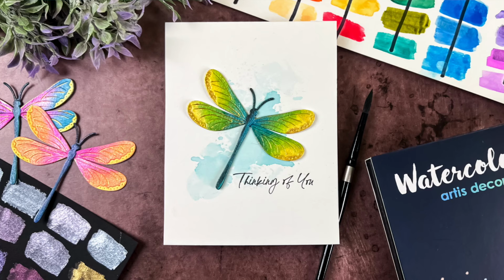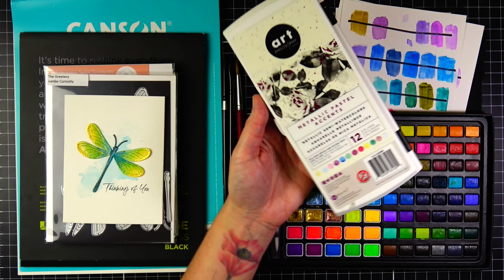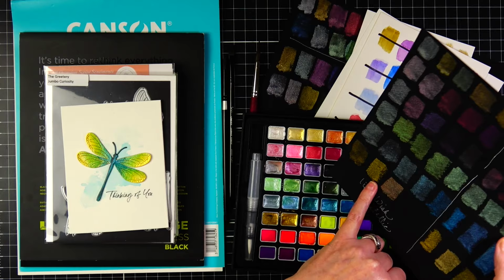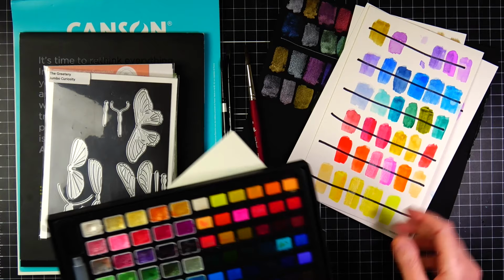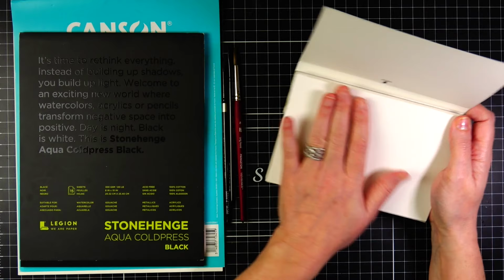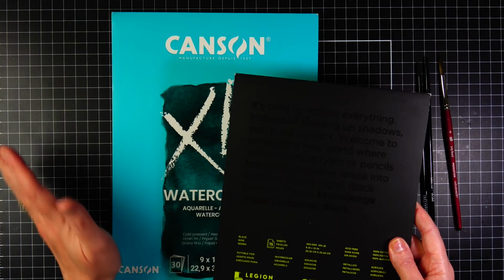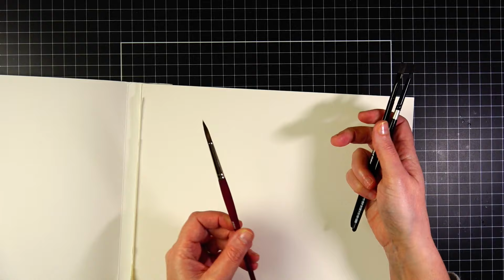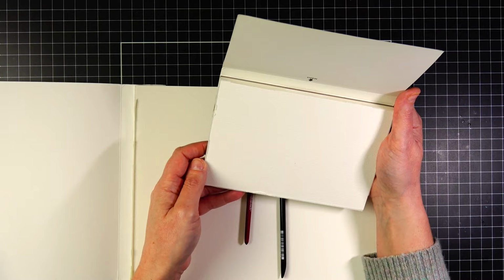NEW Lightwish Watercolors | Swatches & The Greetery Dragonfly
I'm doing a quick review of a new watercolor palette I received last month. Once I'm done talking, I'll be swatching and watercoloring The Greetery's Jumbo Curiosity Dragonfly.

Stonehenge Black Watercolor Paper

Lightwish Watercolors

Canson XL Watercolor Paper

Size 6 Silver Brush Black Velvet

Art Philosophy Metallic Watercolors

Coliro Pearl Colors

Academy Watercolor Paper

• Canson XL Watercolor Pad - 9'' x 12'', Euro Fold, 30 Sheets | BLICK Art Materials

• Scrapbook.com - Cardstock - 8.5x11 - Neenah Solar White - Ultra Thick - 50 Pack

• Scrapbook.com - Clear Double Sided Adhesive Roll - 3/4 Inch x 81 Feet - 1 Roll

• Gina K Designs - Storage - Fine Tip Bottles - 3 Pack

• Sizzix - Big Shot Machine - White and Gray - Starter Kit